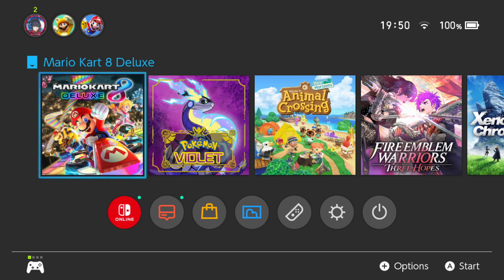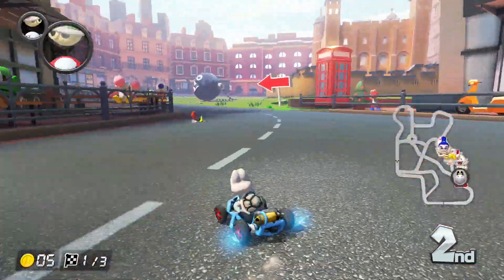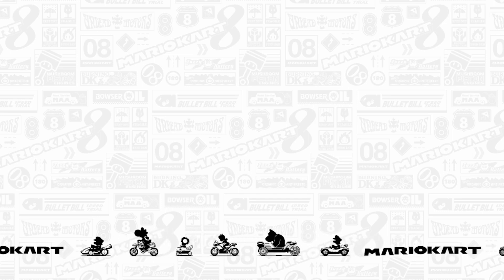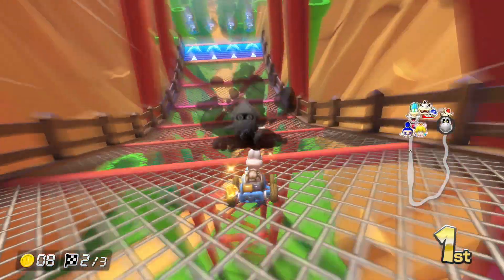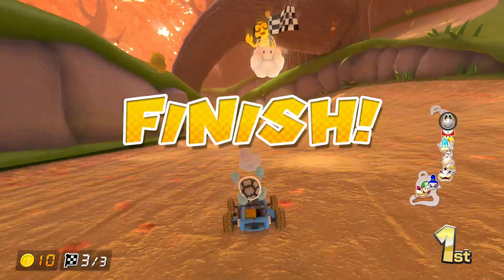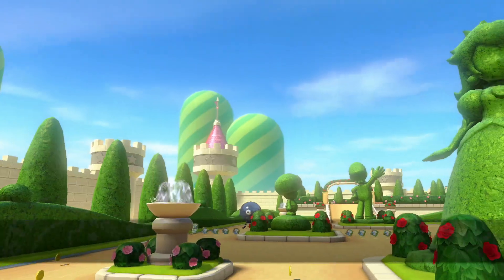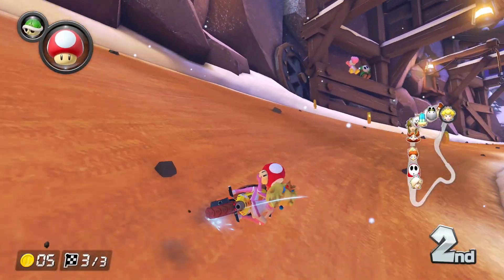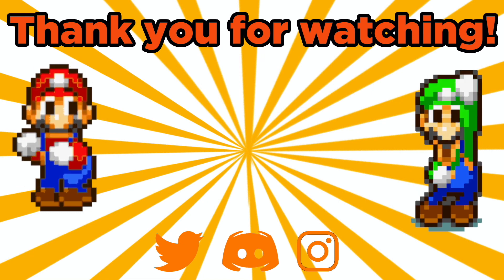THE BEST DLC WAVE SO FAR! Trying out the Mariokart 8 Deluxe Booster Course Pass Wave 3!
In today's video I will be trying out Wave 3 of the Mariokart 8 Deluxe Booster Course Pass and give you guys my opinion on each of the tracks as I play them!